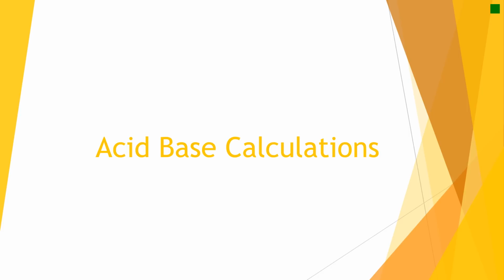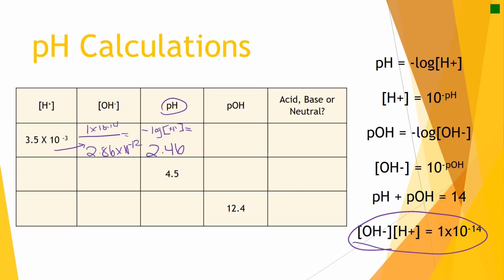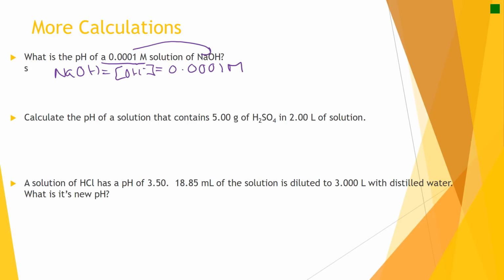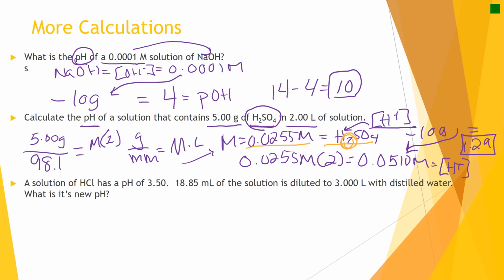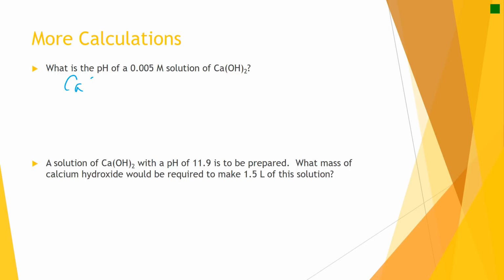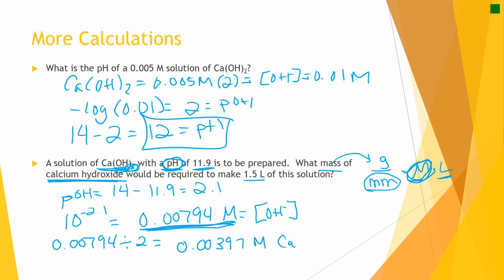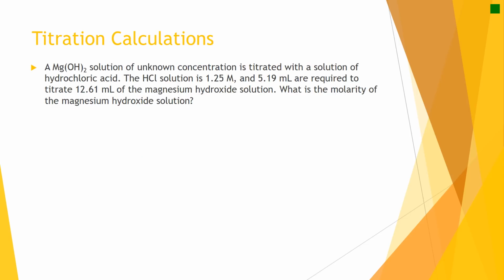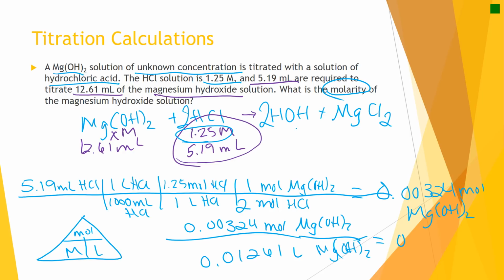Acid Base Calculations